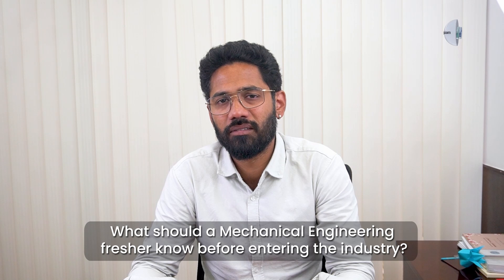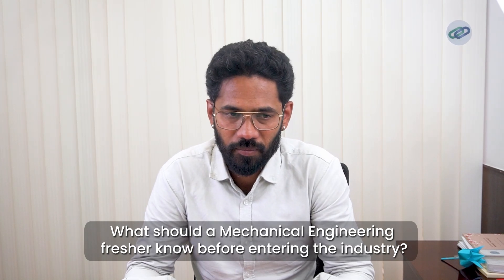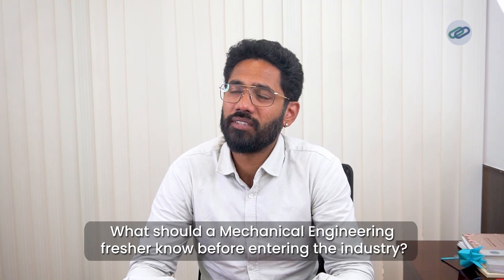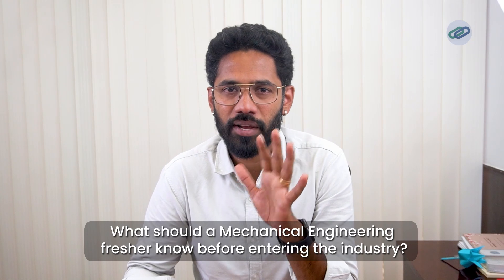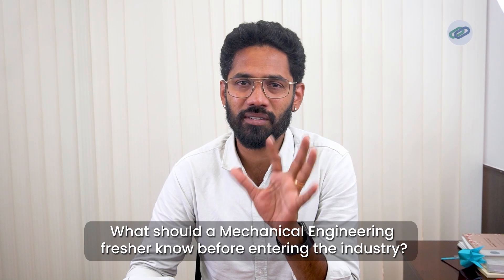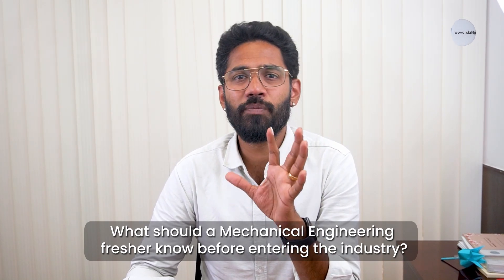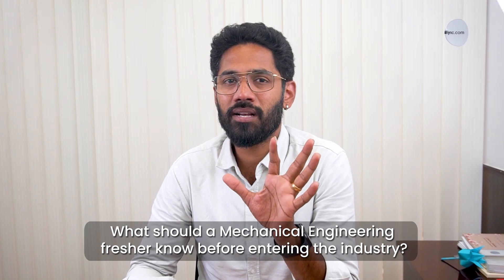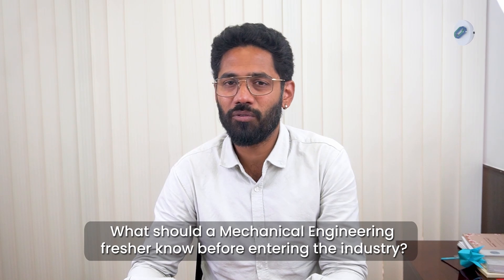5 things Mechanical Engineering Freshers must know! | Expert Talk w/ Subramanian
Mr. Subramanian is back, and this time, with Mechanical Fresher Tips!

If you're a Mechanical Engineering fresher, here are 5 points that you MUST know for career growth, high-paying opportunities, and progress.